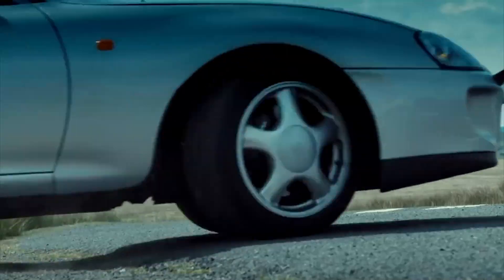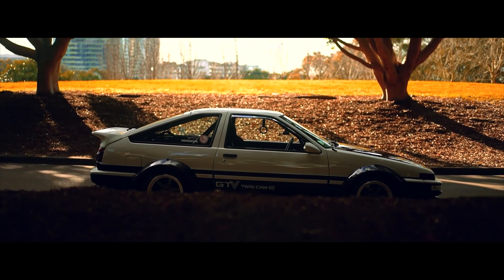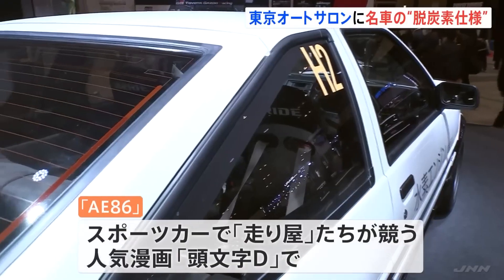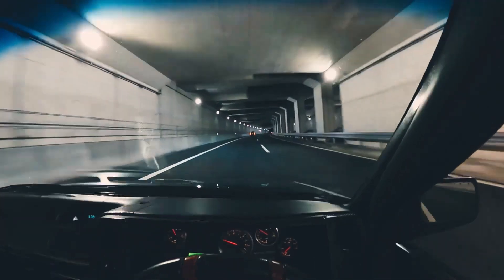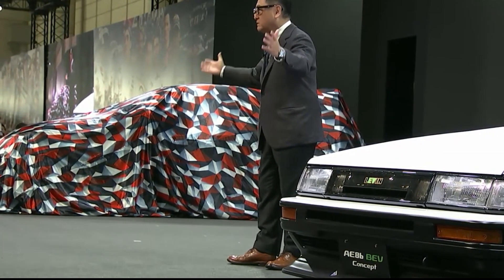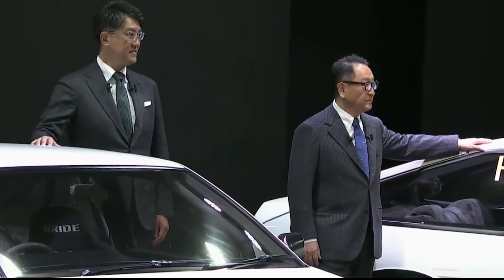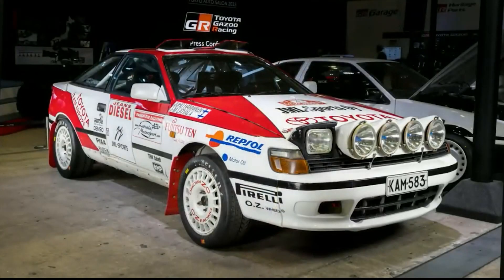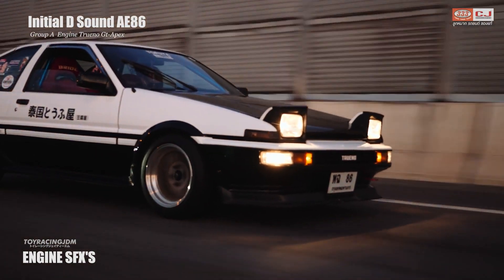This is a Hydrogen Powered 1980 AE86 with a 4AGE engine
The most well-known Toyota, though, is a low-performance hatchback with pop-up headlights and a speed warning chime that activates if you go above 64 mph.
Toyota built two expensive restomods at this year's Tokyo Auto Salon, one using liquid hydrogen as power and the other using a battery and electric motors. This was done in an effort to preserve the history of this small automobile. Now these to concepts are both based on the AE86, but each of them features a different potential powertrain.

Since I am a massive Hydrogen Fan lets start with the hydrogen powered version. Its called the AE86 H2 concept and its based on the trueno body style with pop up headlights and the iconic two tone paint scheme. Looking from the outside this thing looks like a really well restored stock AE86, but underneath this thing is powered by the fuel of the future. And here is the cool thing this isn’t a fuel cell this thing is powered by a hydrogen internal combustion engine. In the trunk lies two Mirai sourced hydrogen storage tanks, and under the hood there is a four banger. Now The 4 cylinder engine in question is the iconic 4age twin cam the powered the original and it is kept in its original form as much as possible, but with modified fuel injectors, fuel pipes, and spark plugs to meet the specifications of the hydrogen system. Toyota says that when they developed this concept they made sure that the sounds and vibrations stayed present. This means that this car will drive, sound and even feel like the original. Which is awesome.

But that’s not the only car that they had brought to the Tokyo Auto Salon in Japan. You see Toyota is very smart in their approach for the future, where most manufactures put all their eggs in one basket Toyota believes that no one option is the only option. So they are building EV’s, hydrogen ice, as well as fuel cells. Which is really smart.

Now the seconds resto mods is a EV, but its an EV with a twist.
 The AE86 EV concept, which has a Levin body and fixed headlights, is the other AE86-based concept making its premiere at the Tokyo Auto Salon.
Its paint job is almost identical to that of the AE86 H2 concept car, and underneath the paint comes an intriguing powerplant.
Power comes from the same motor found in the Tundra hybrid, the battery is sourced from the plug-in Prius, and parts from other Toyota and Lexus production models are all used in the battery-powered system. The biggest surprise in this Ev concept, though, is the manual transmission, and Toyota claims that it has done its best to preserve the car's weight distribution.
According to the manufacturer, the automobile combines the "strong driving force characteristics" of an electric vehicle with the engagement of a three-pedal car to create a truly distinctive driving experience.